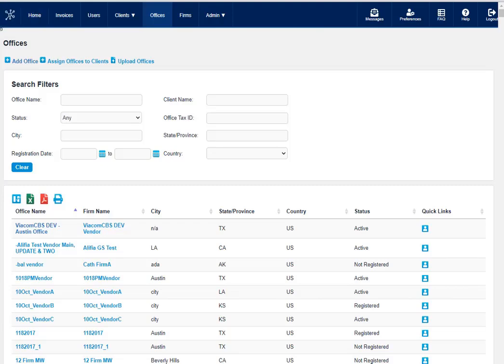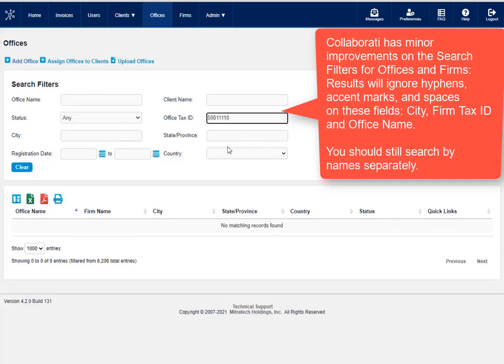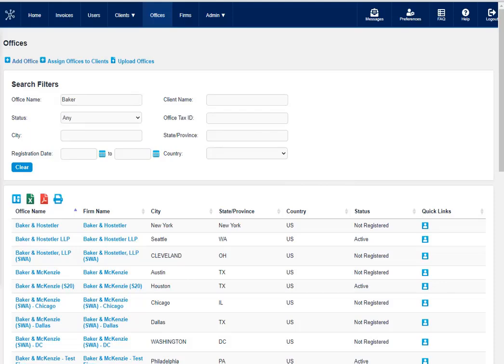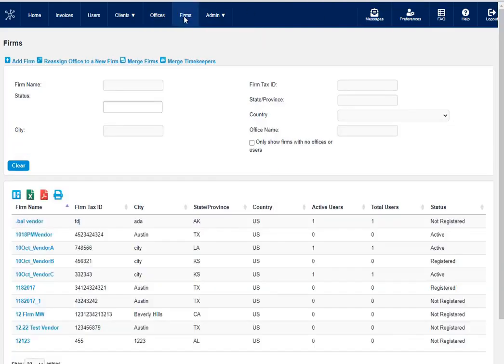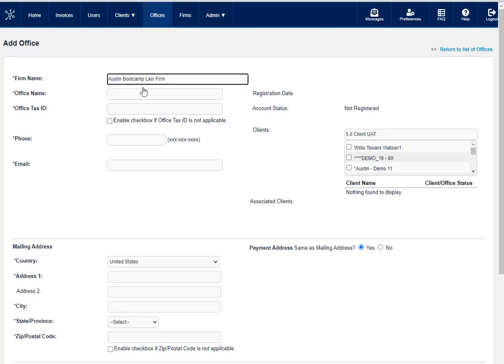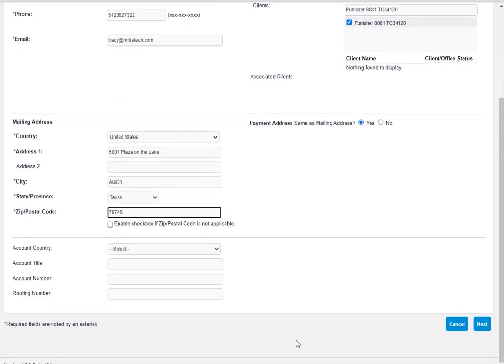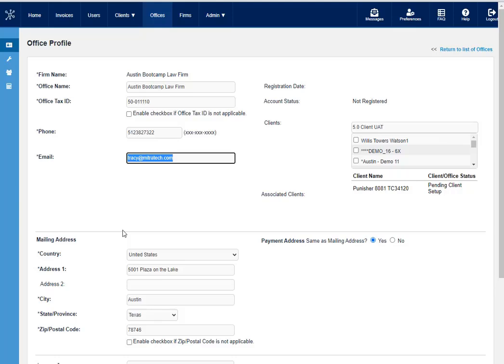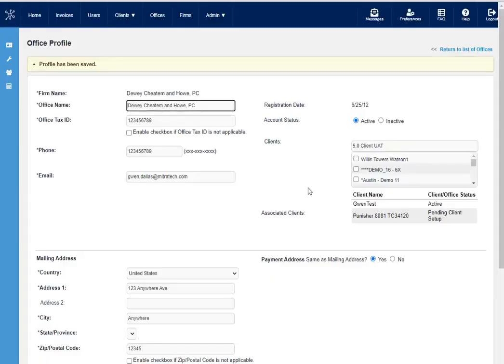Office Firm workflow revised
New Vendor Workflow: How to Create a New Office and Assign an Office to a Client - Collaborati